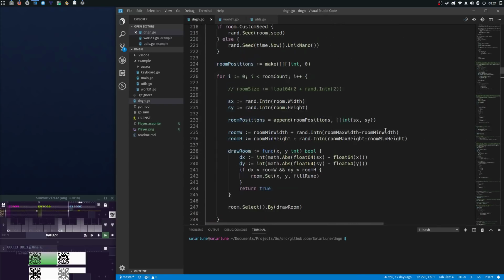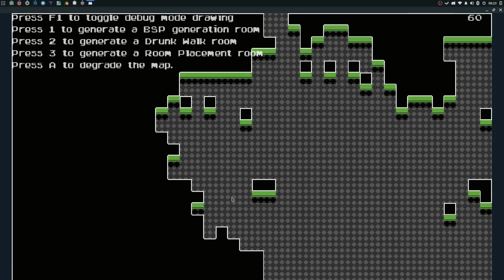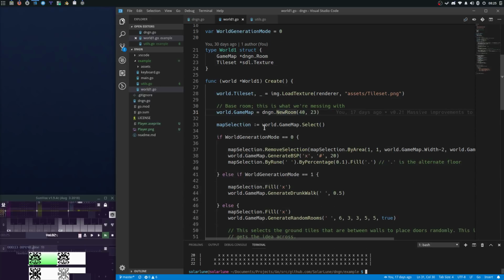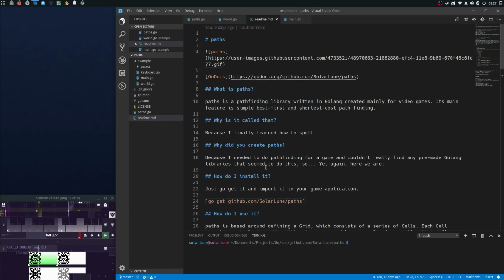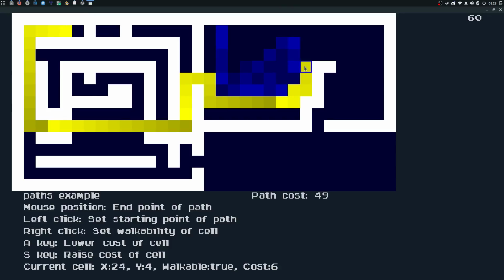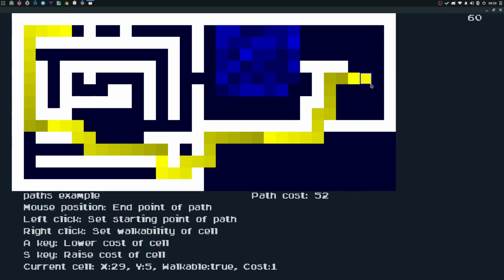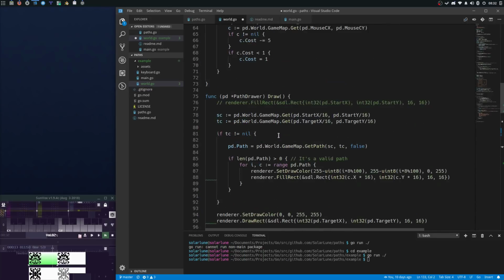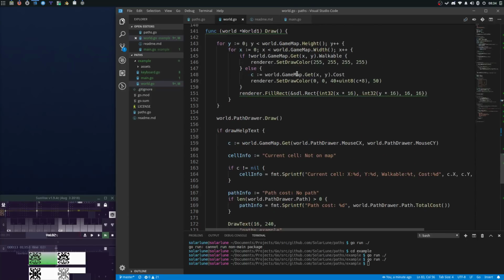December Update - dngn and paths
Yo! Here's another update video! I recently put out a couple of new Go gamedev resources on my Github repo - paths, for pathfinding and dngn, for random map generation! Feel free to check out my Github repo for my open-source projects!